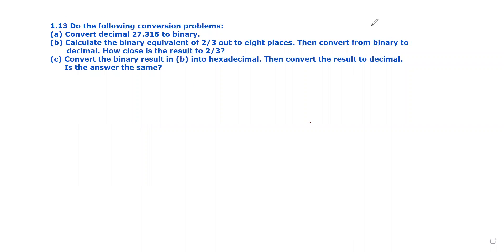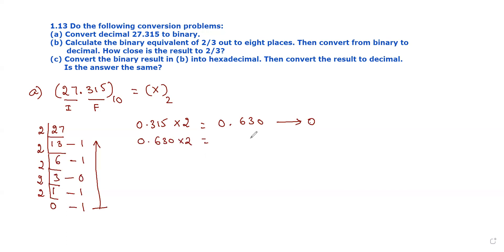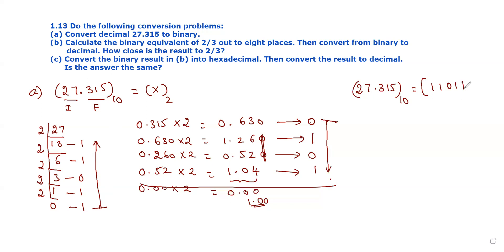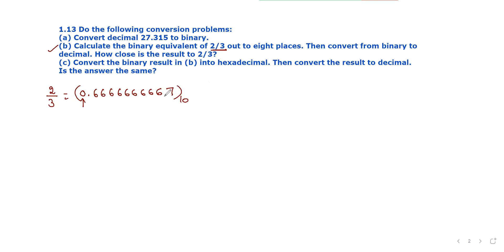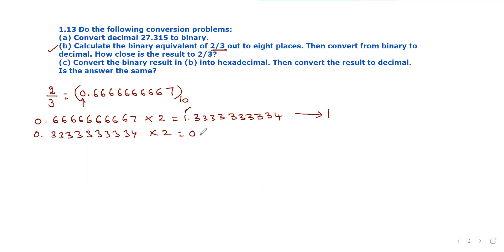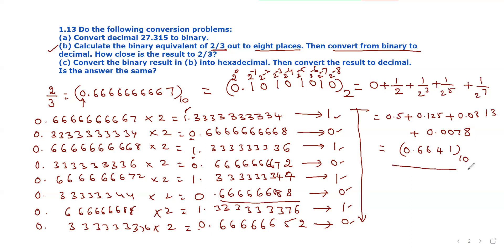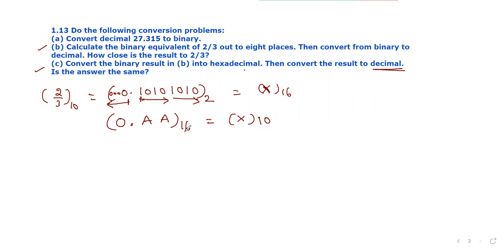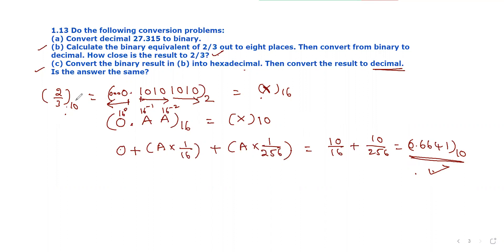Pb 1.13 | (a) Convert decimal 27.315 to binary. (b) Calculate the binary equivalent of 2/3 out to ..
Lecture By: Dr. Vanajakshi Birudu, Menlo Tutorials.